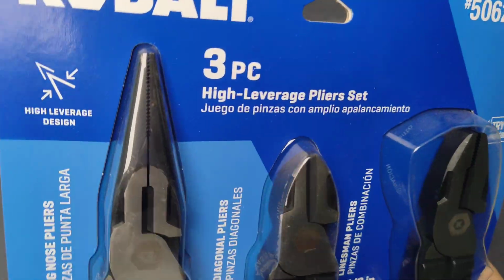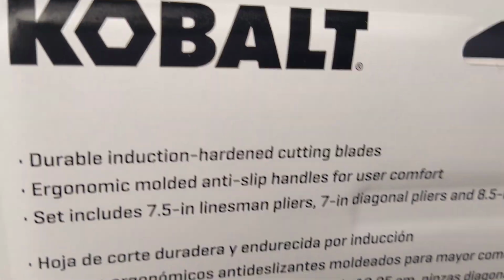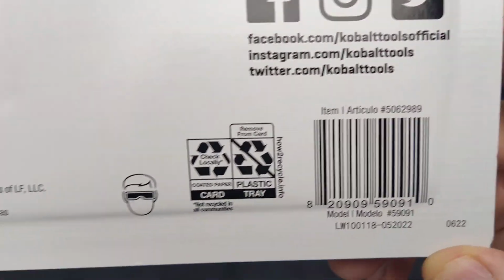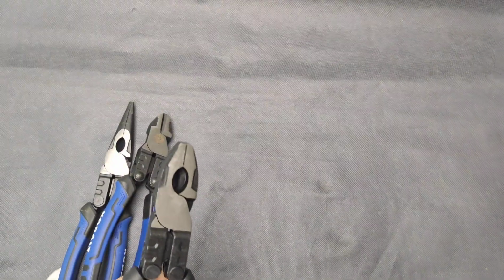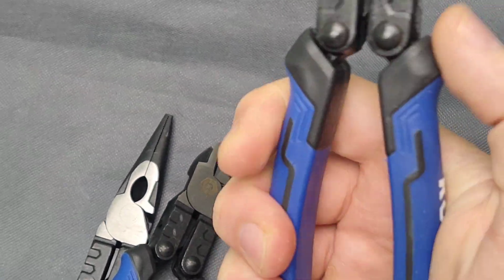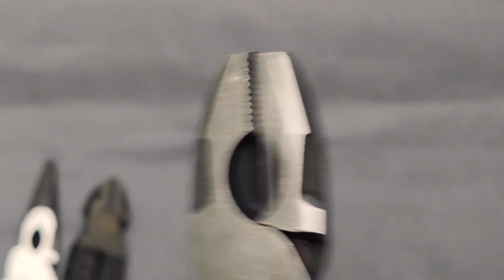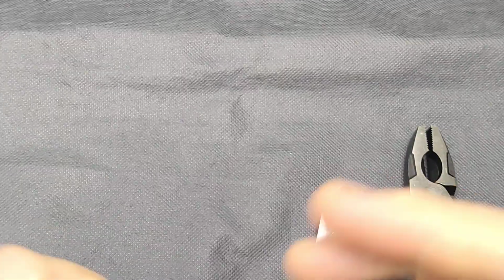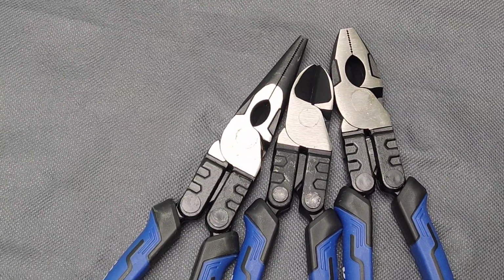Kobalt 3 pc High -Leverage Pliers set #5062989